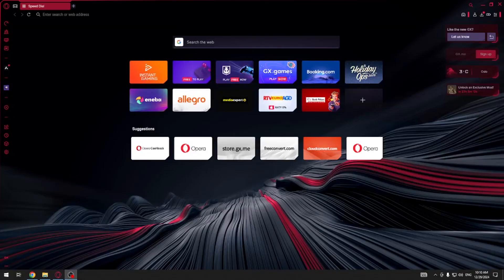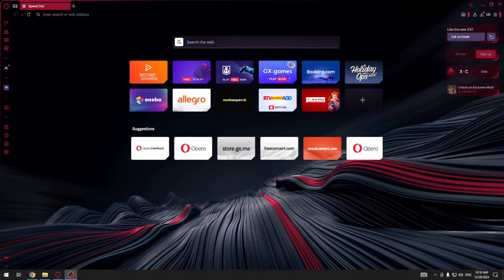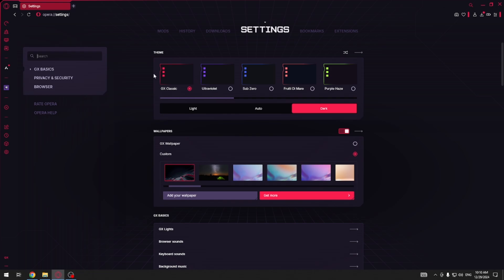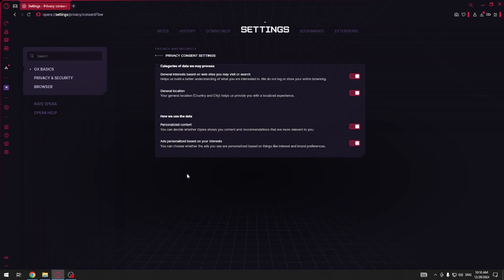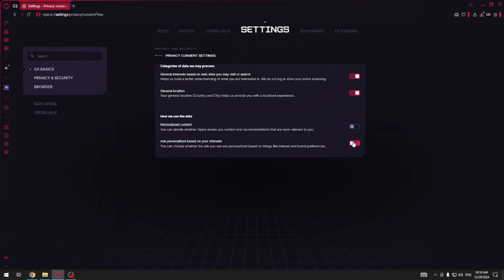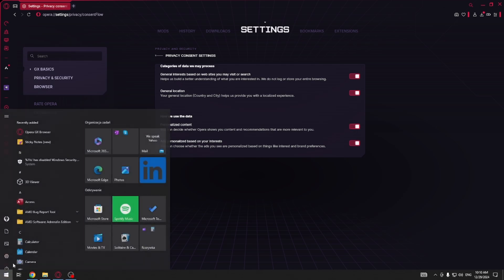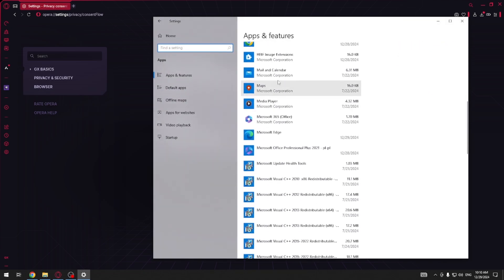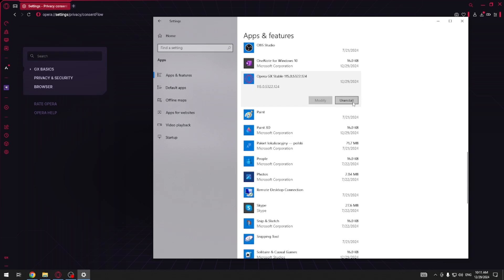How to Manage Permissions on Opera GX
Managing permissions on Opera GX is an essential way to control the privacy and security of your browsing experience. By customizing site permissions, you can control what websites can access, such as location, camera, microphone, notifications, and more. This ensures that you have full control over your personal data, giving you peace of mind while browsing the web.

How to Control Site Permissions in Opera GX?
How to Adjust Permissions in Opera GX?
How to Manage Website Access in Opera GX?